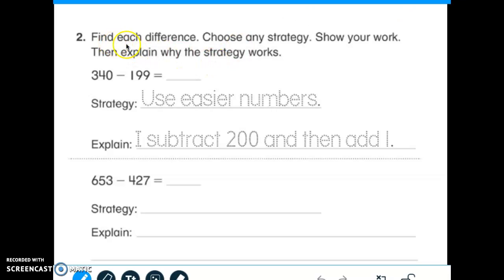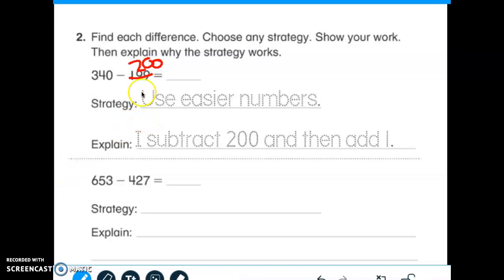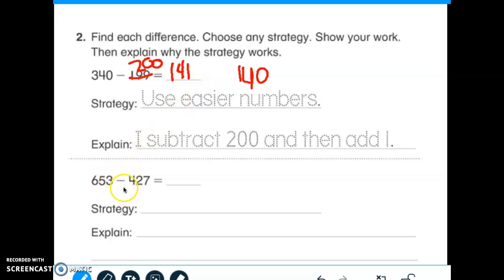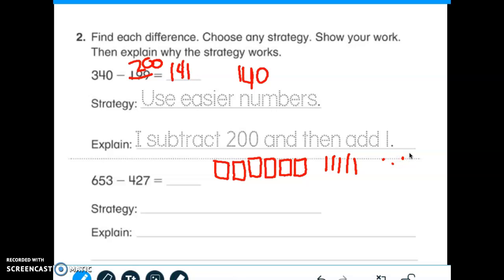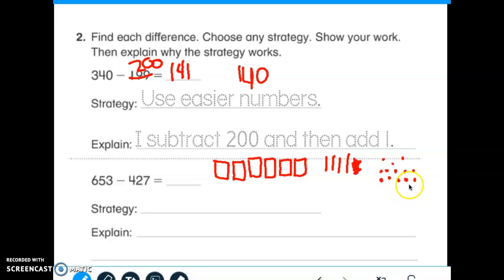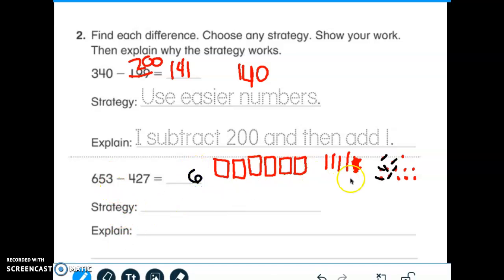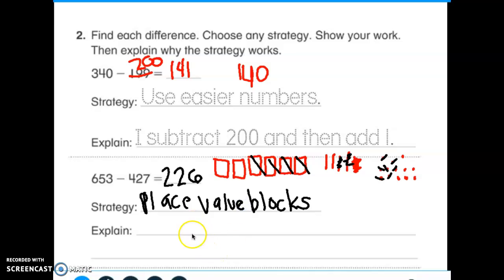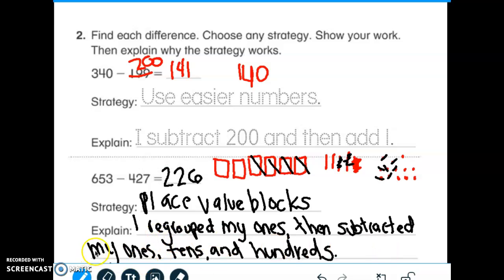11-6 pt. 2